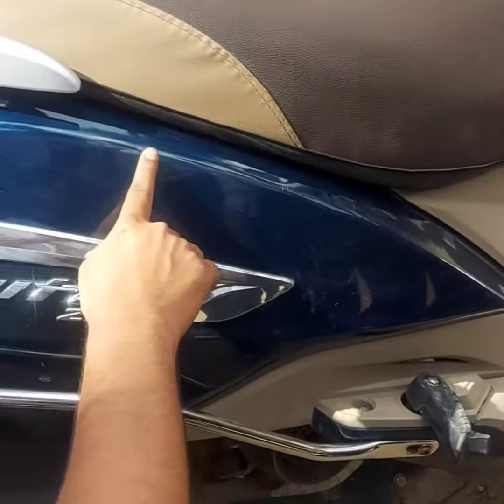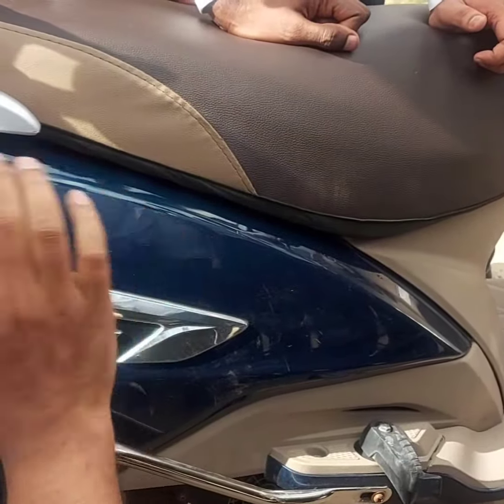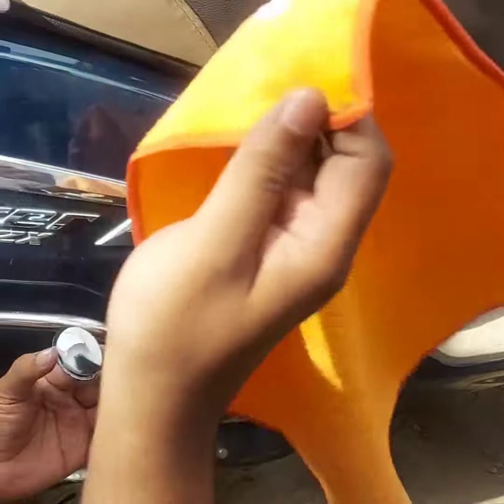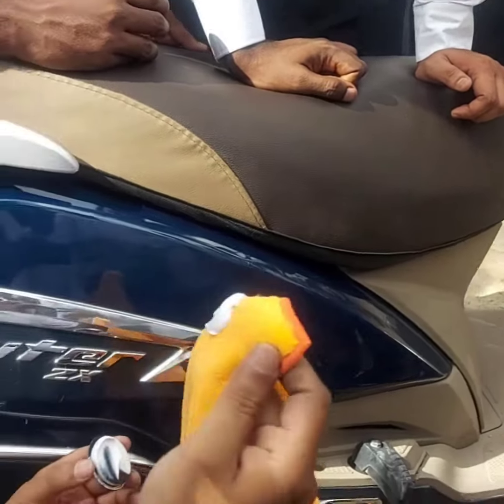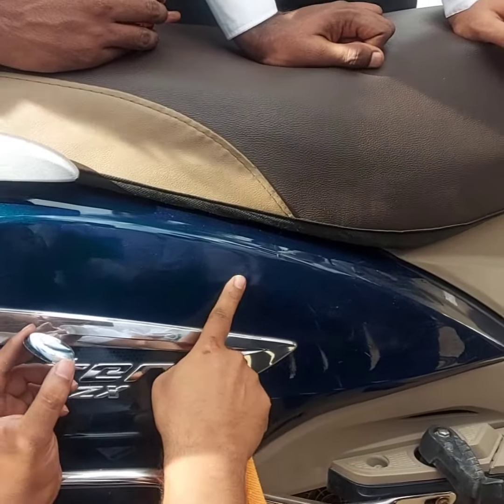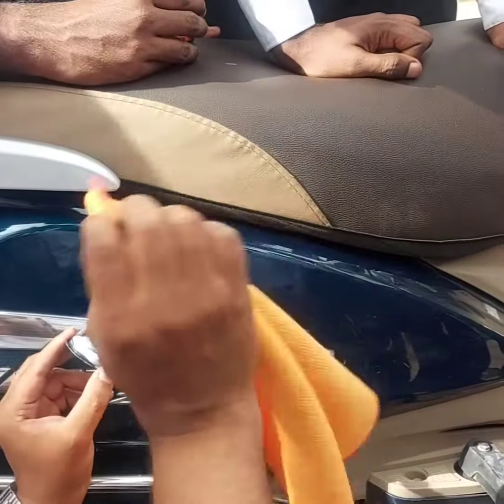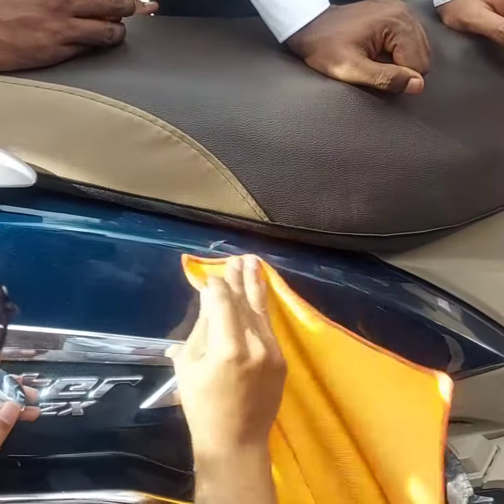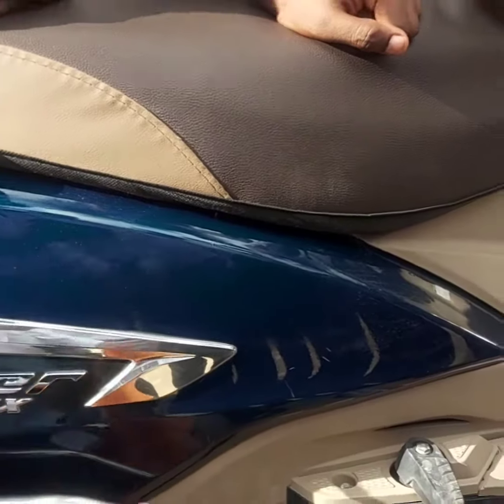To Remove Light Scratches with help of Micro Fibre Cloths